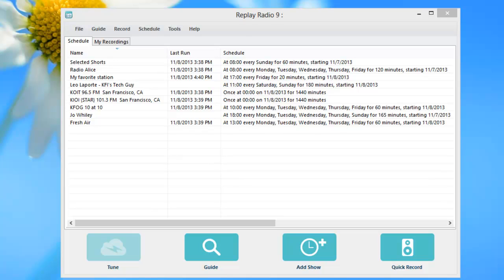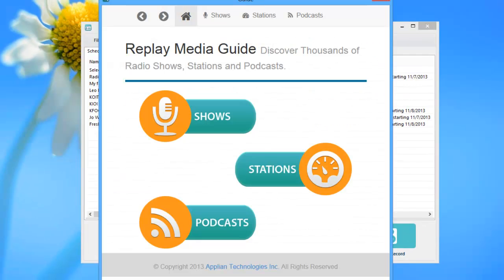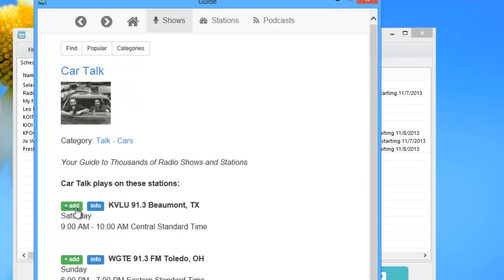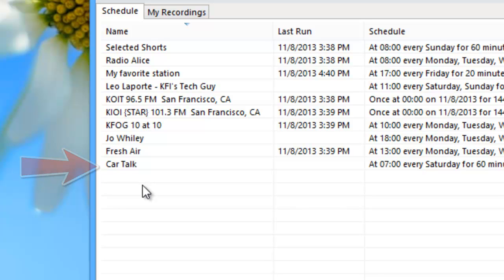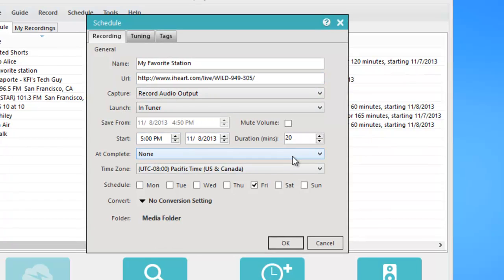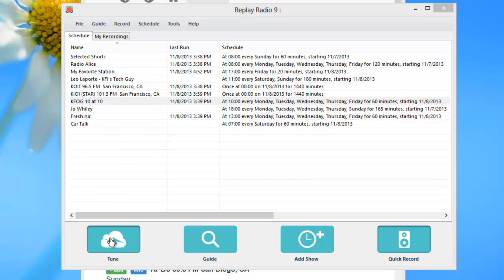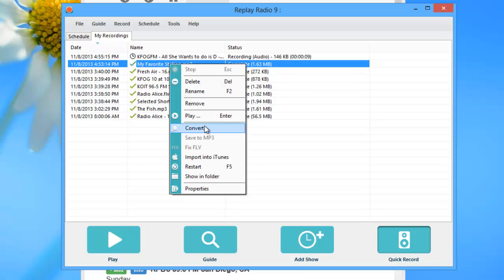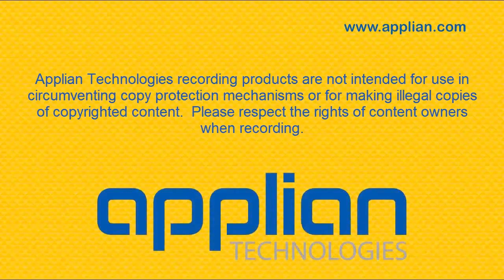Introduction to Replay Radio 9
Introducing Replay Radio 9.  Our easy to use streaming radio recorder.  Replay Radio makes it easy to find your favorite streaming radio shows and record them on a regular basis.

Replay Radio includes a Media Guide listing thousands of radio shows, stations and podcasts.   It's easy to find your favorites.  Just click "add" to have Replay Radio set up to automatically record your shows the next time they air.

Want to take your shows with you to enjoy where and when you like?  Easy.  Replay Radio has a built in converter that will convert all your favorite recordings to play on any of your devices.

Any fan of streaming radio will enjoy having Replay Radio 9 on their PC.  Why not check it out today.  You'll never have to miss your favorite streaming radio program again.